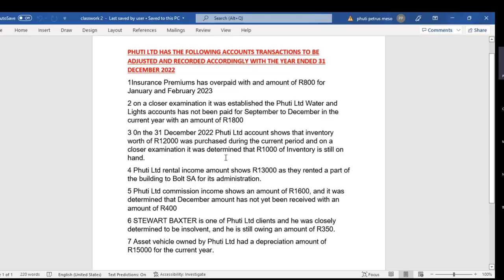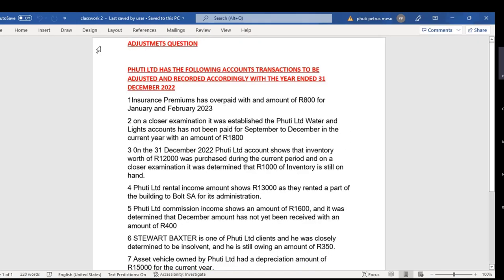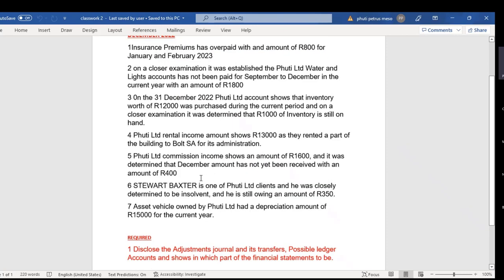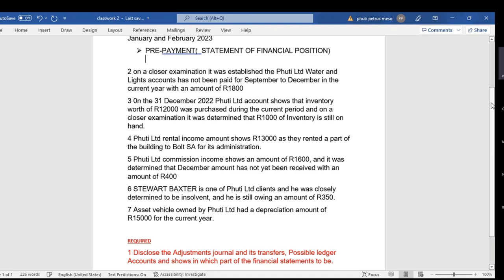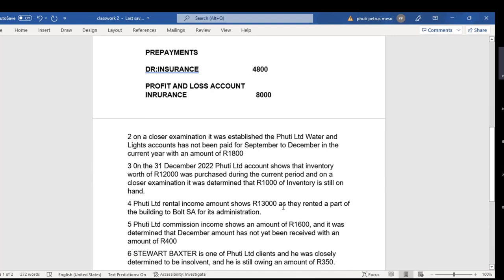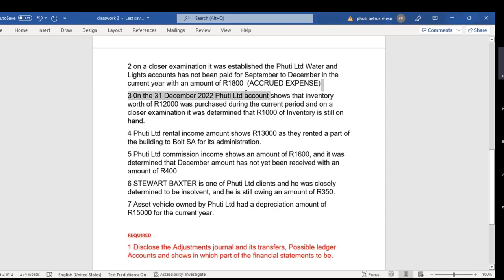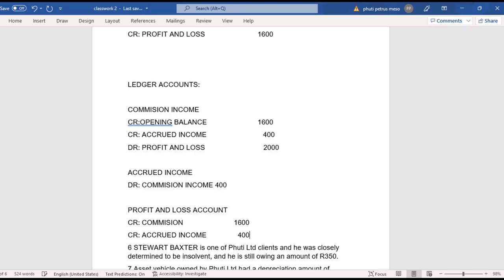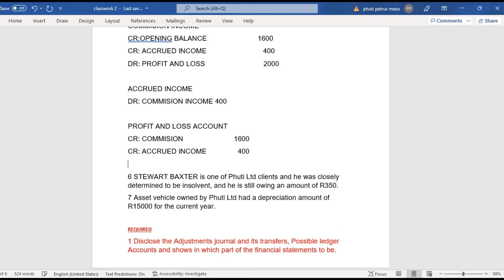FAC1502 Tutorial Class of 25 May 2022